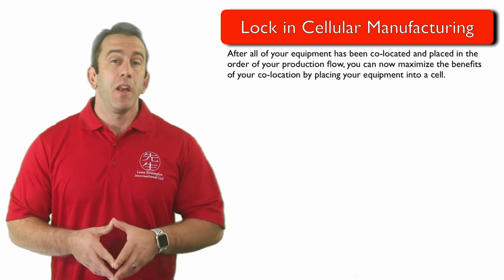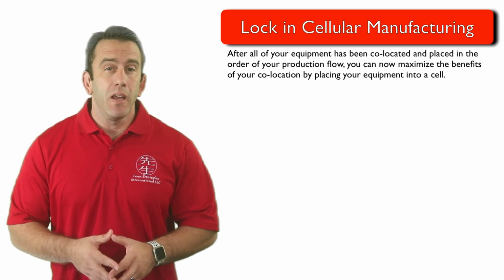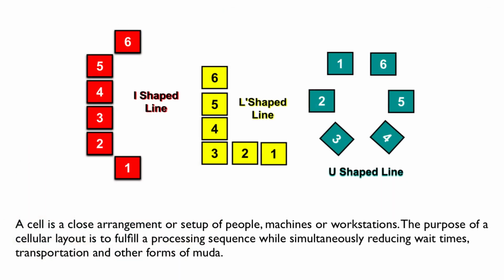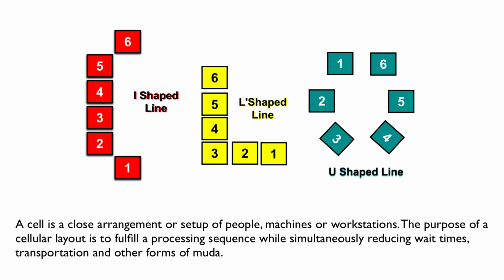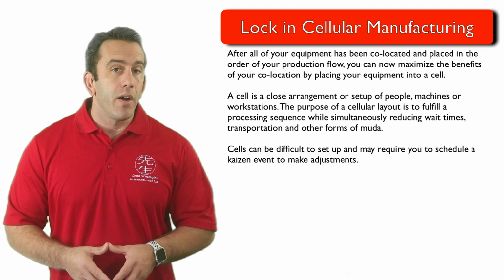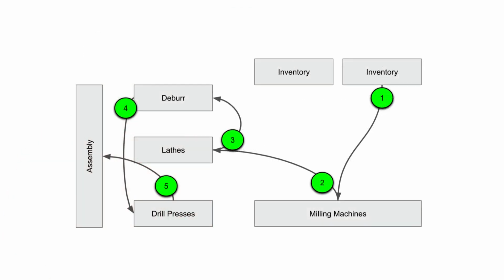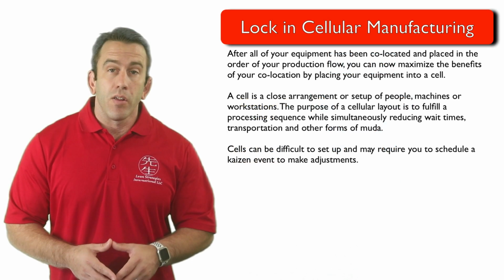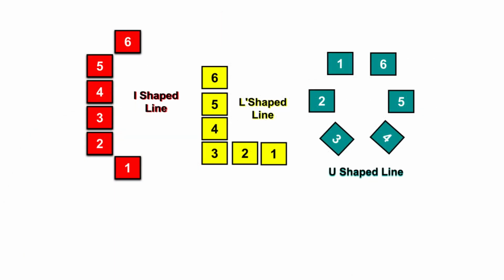Lock in cellular manufacturing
After all of your equipment has been co-located and placed in the order of your production flow, you can now maximize the benefits of your co-location by placing your equipment into a cell.  In this module Lean Strategies International LLC will introduce this step in the PULLIT methodology.